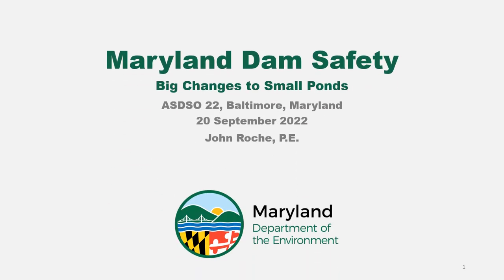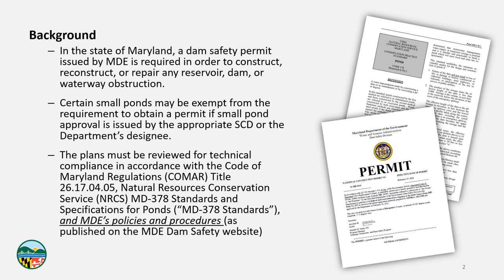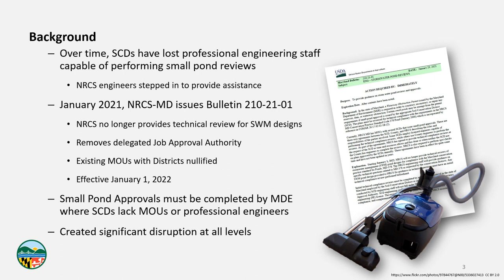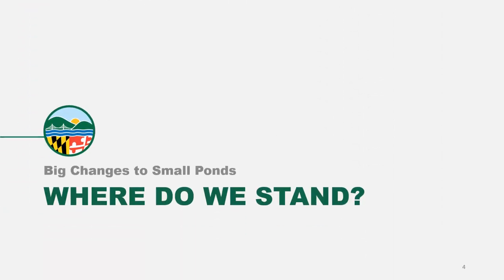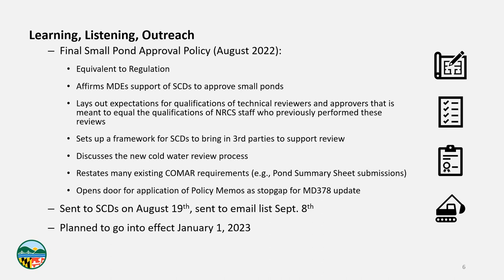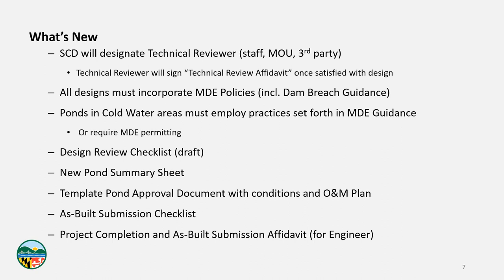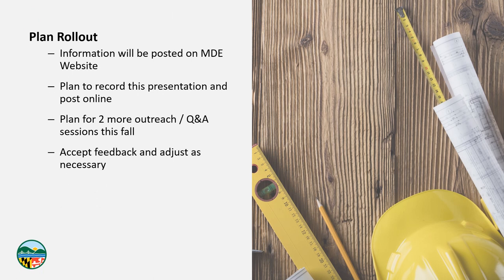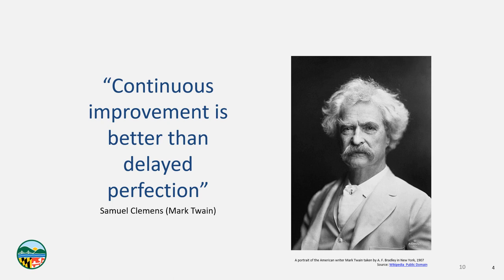Big Changes to Small Ponds: Dam Safety Update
A description of changes coming to small pond design and approval requirements in Maryland. Effective January 1, 2022.